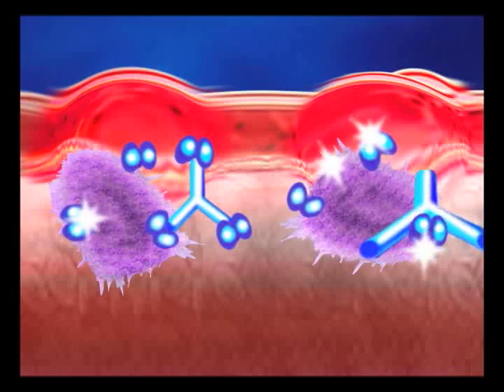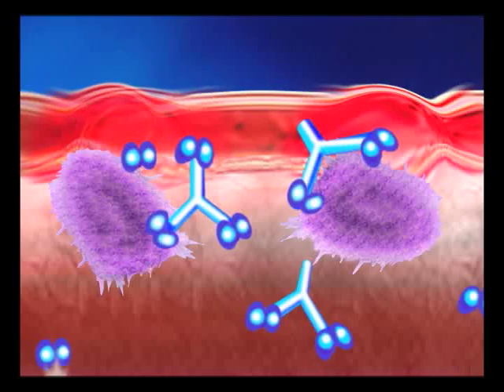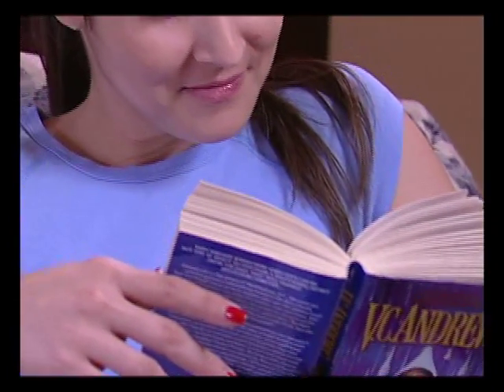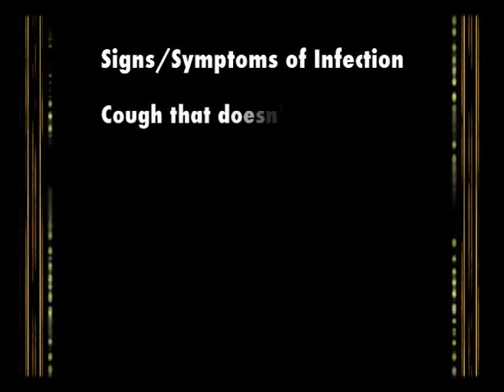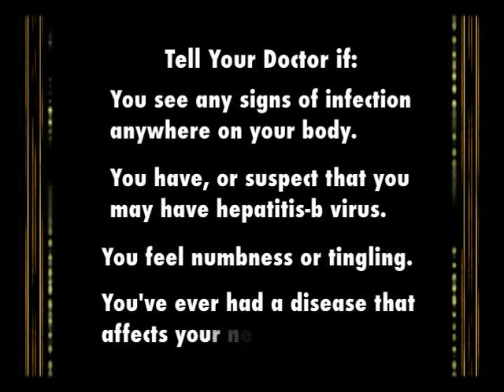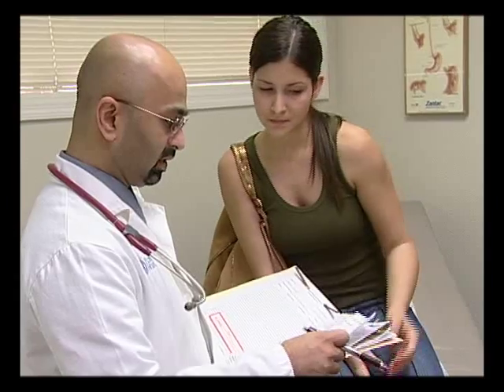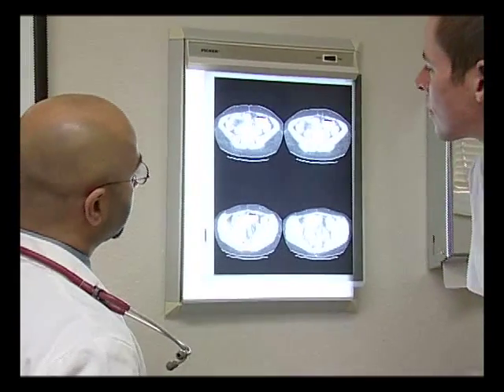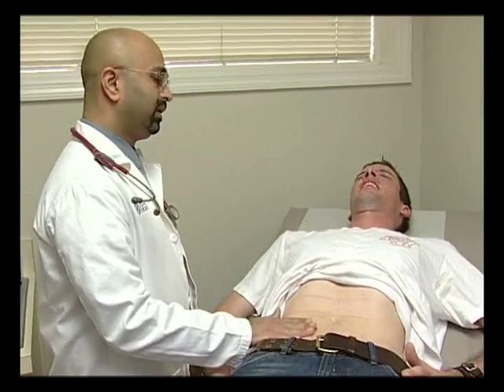Crohn's Disease Patient Education Video Segment 2 of 3 - Creative Force Video Productions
In our 2nd section we take an in-depth look at Biologic Therapies. We focus on their function and interaction, the importance of candidate screening, as well as potential benefits and risks.

This comprehensive educational program was produced by Creative Force Video Productions as part of the healthXplorer series.